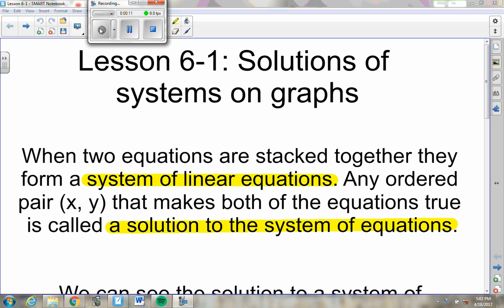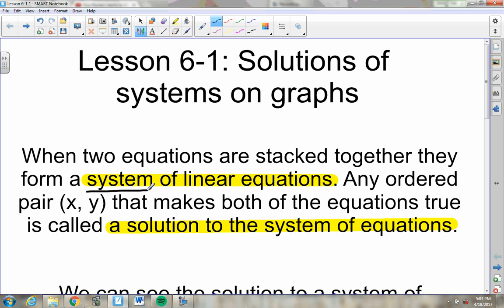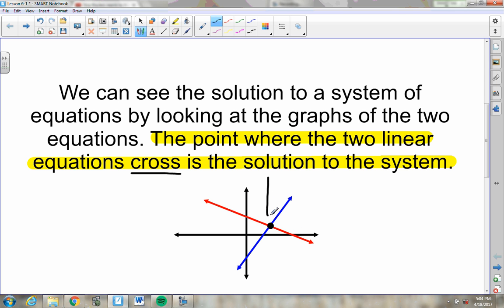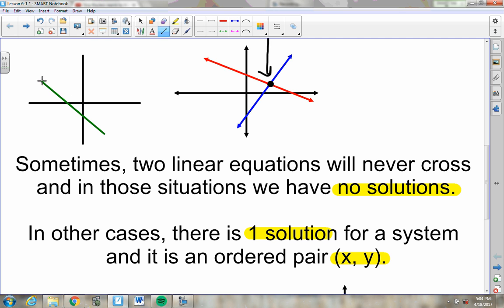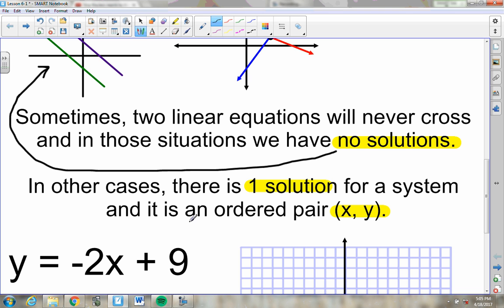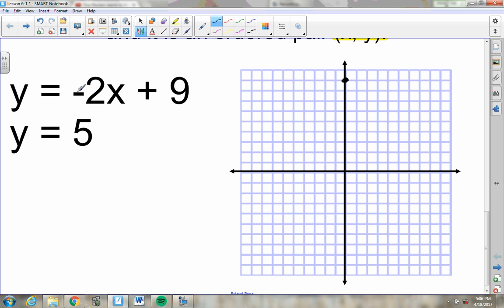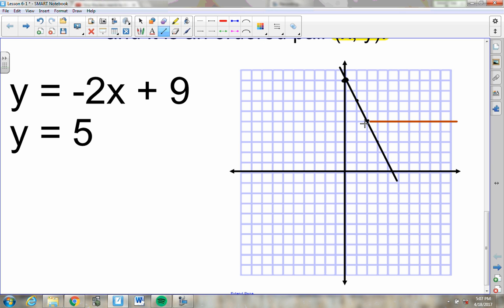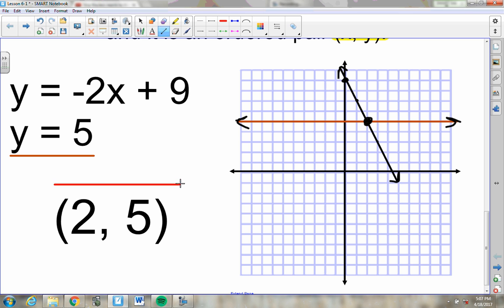Algebra 1A Lesson 6-1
Video on Lesson 6-1 on systems of equations